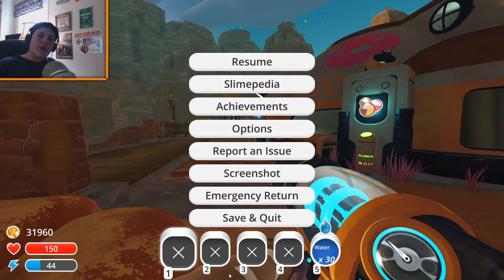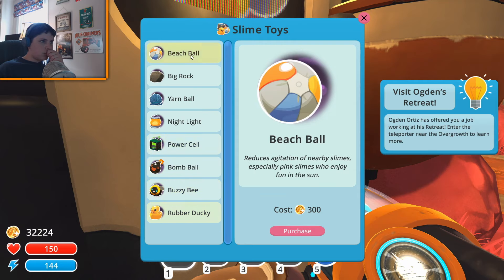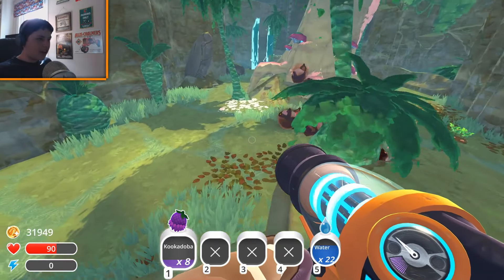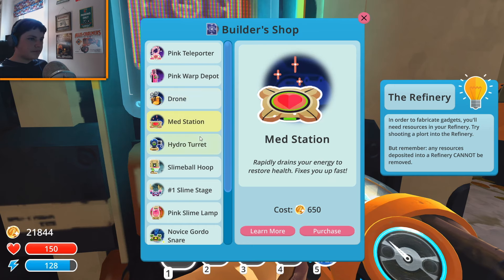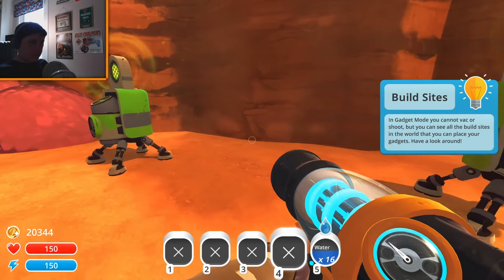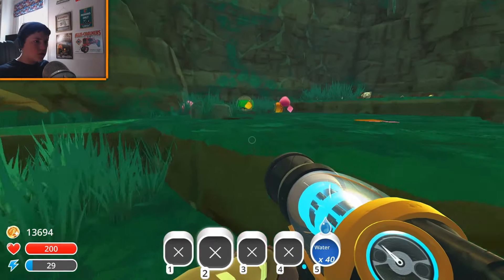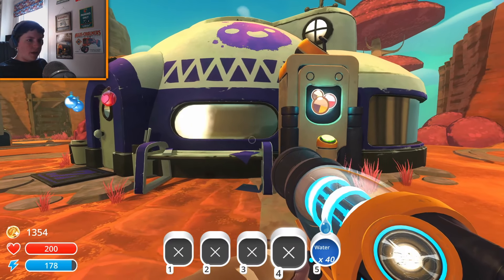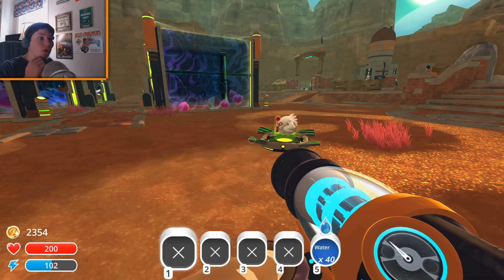Slime Rancher - EP 5 - The Science Lab!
Welcome back to Popsicle Gaming! In today's video, we do some work for a neighbor named Ogden Ortiz and we buy the new Slime Science Lab! Enjoy!